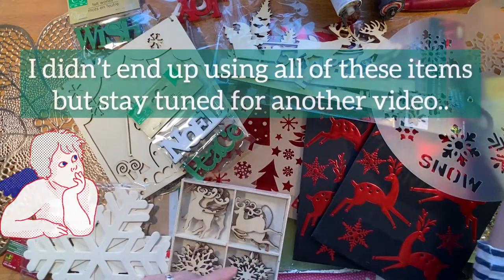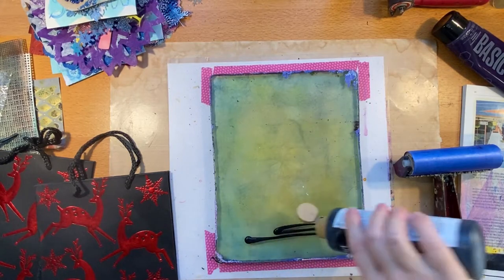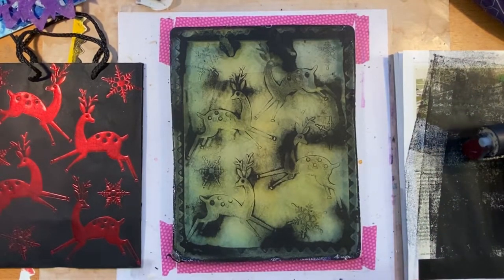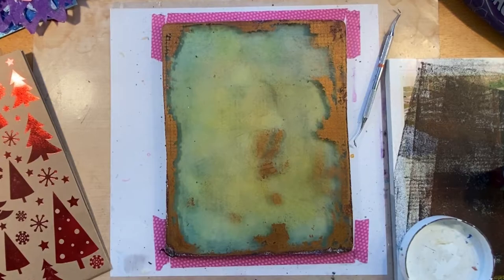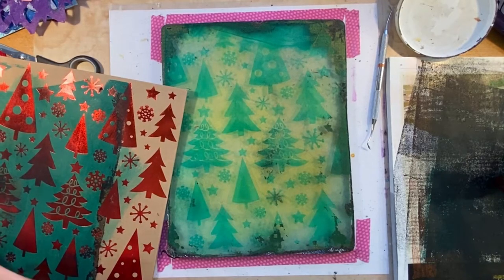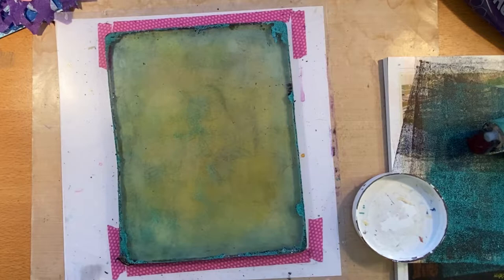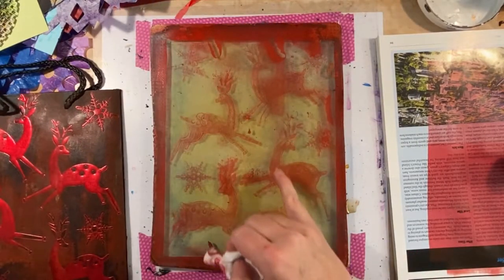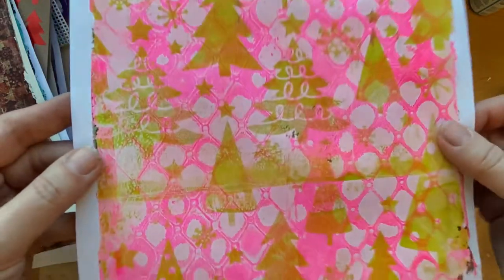Using Dollarstore gift bags on the Gelliplate? Yes!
Using inexpensive gift bags from the dollarstore to make unique Christmas monoprints with the Gelliplate.

Hang Out and Art with Kathy Berg and The Scrapchic :video playing with black tissue paper